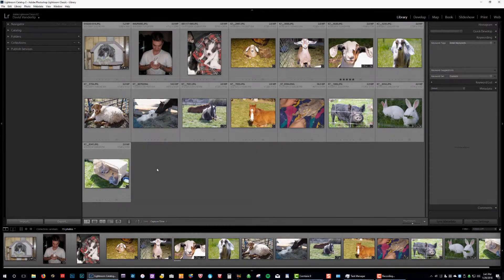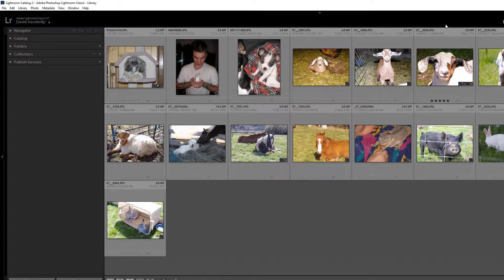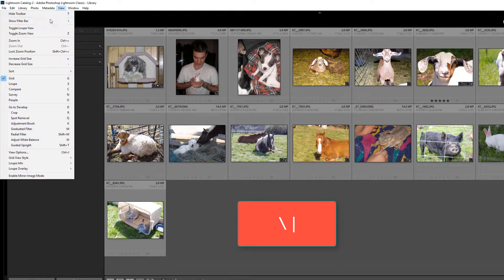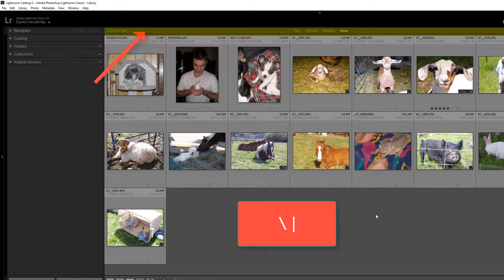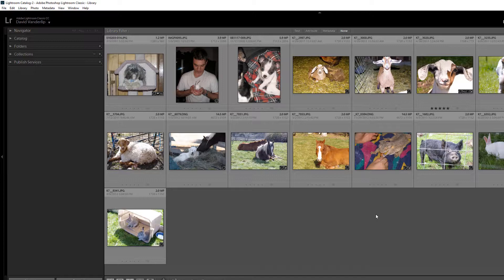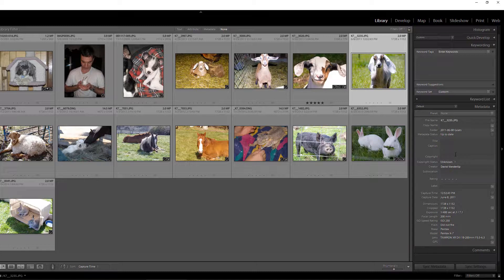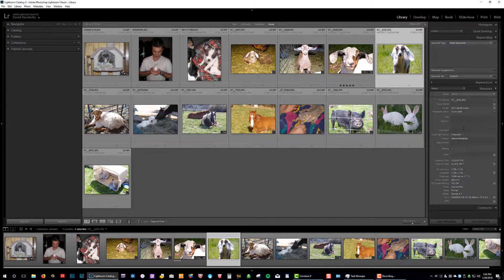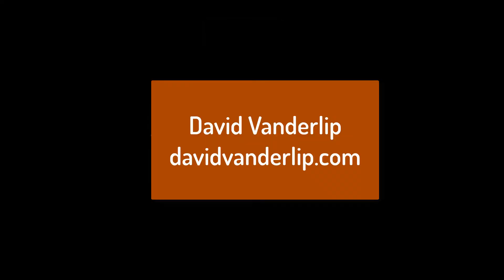Lightroom Classic CC - Finding the Missing Library Filter Bar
This video will help you get back that missing Library Filter Bar.